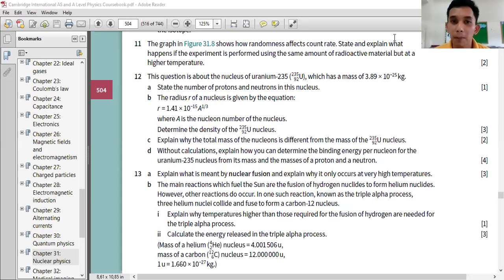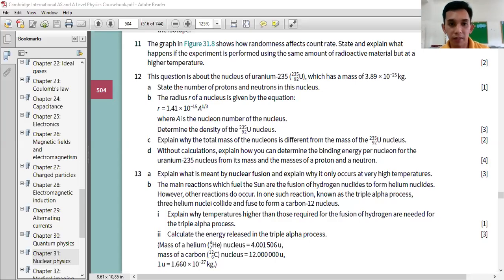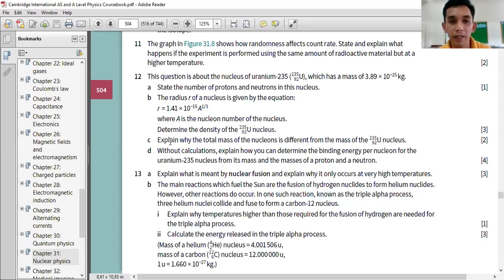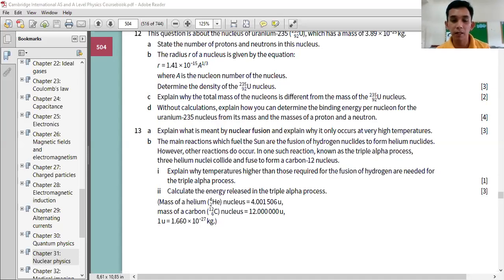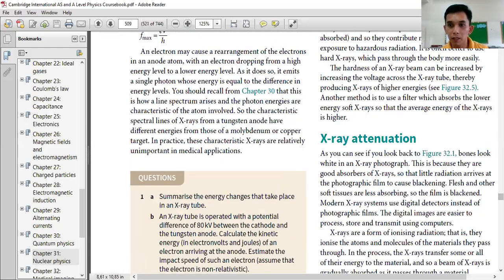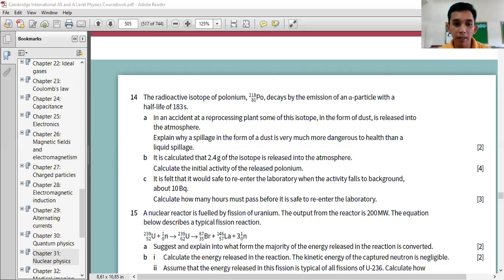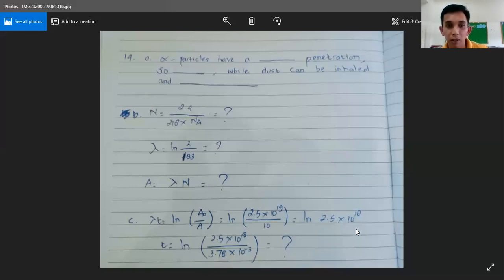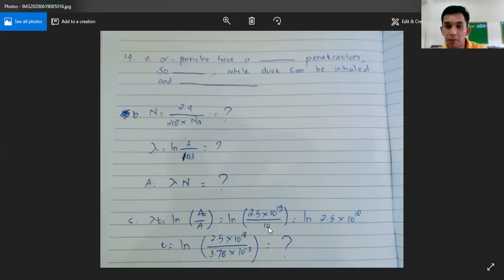EOCQ 31 12 13 and 14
A learning video for primeoneschool students